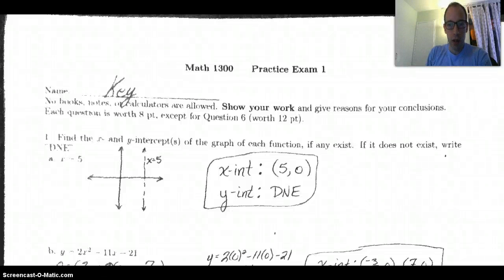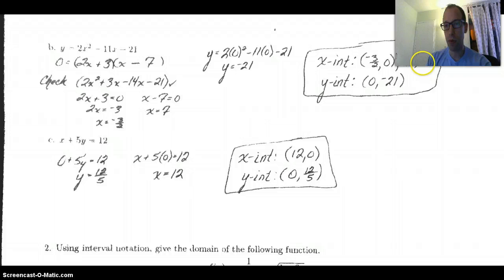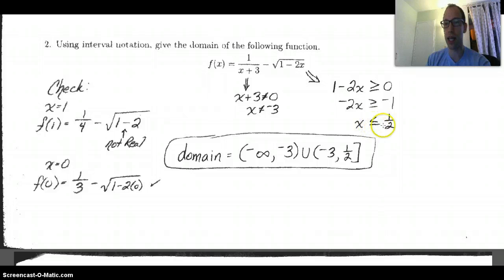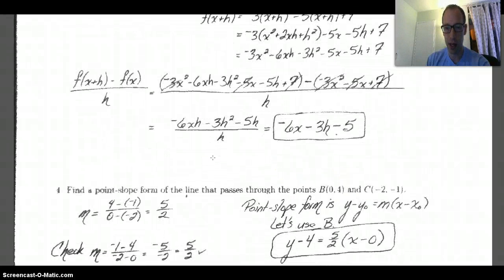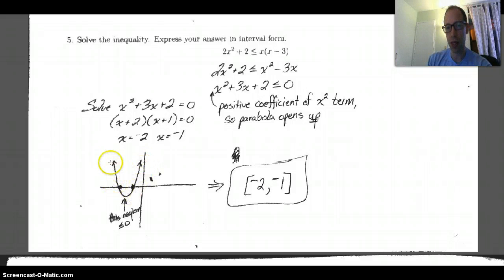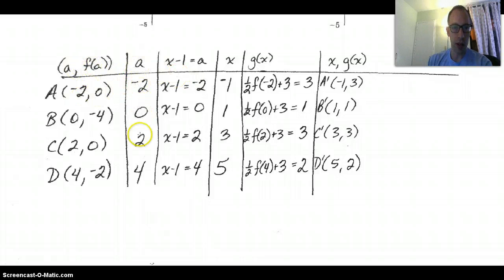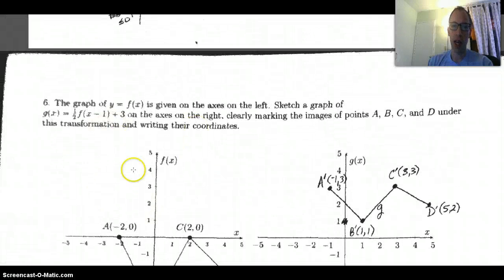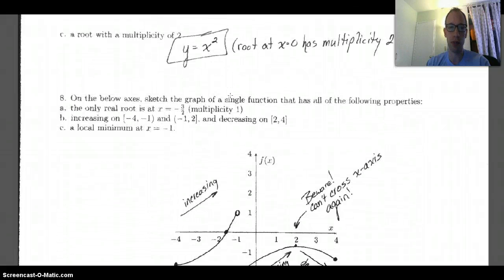Video for Practice Exam 1 (part 1)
First of two videos going over the solutions to practice exam 1.